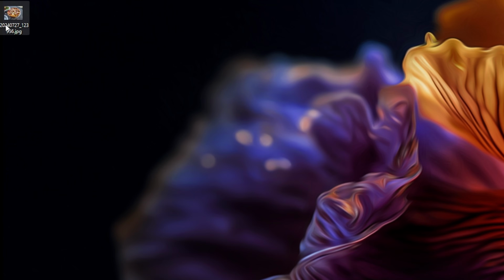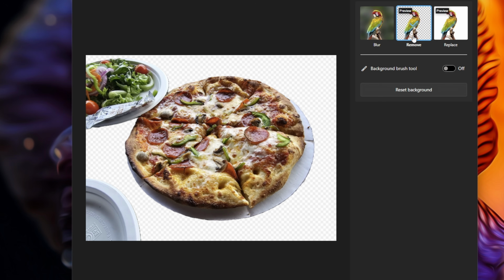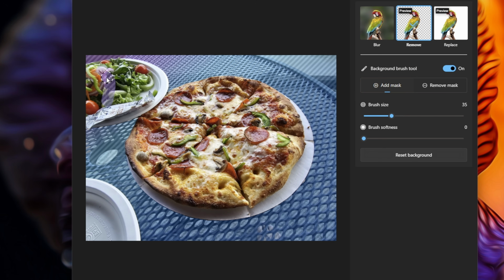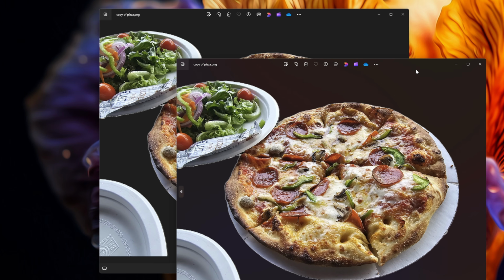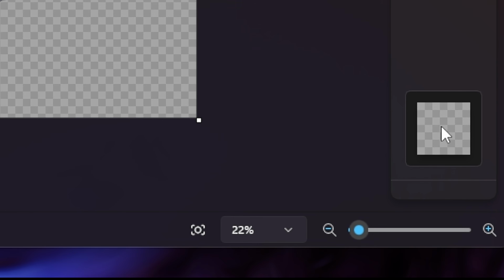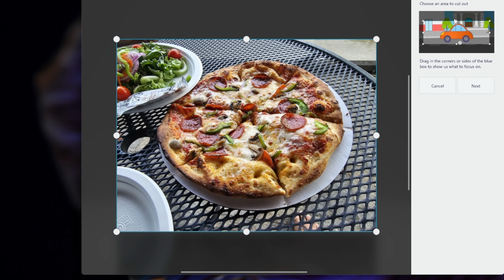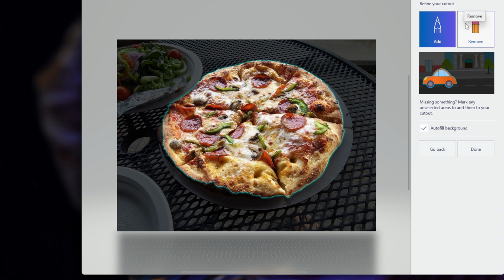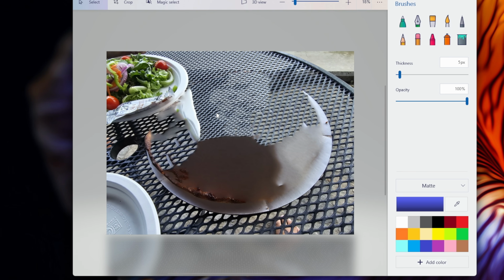How To Remove Background From A Photo For Free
How to erase the background of a photo for free on PC with 2 different free apps and a bonus.

Tech, Gaming, and Mobile Gear We Recommend